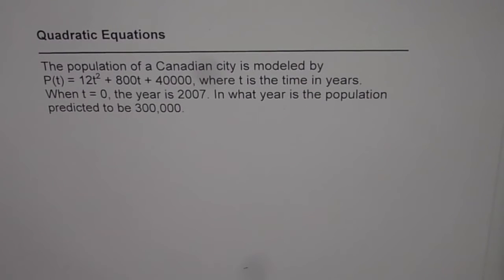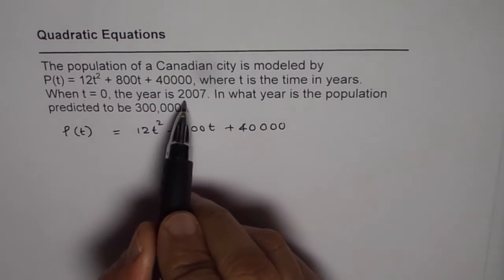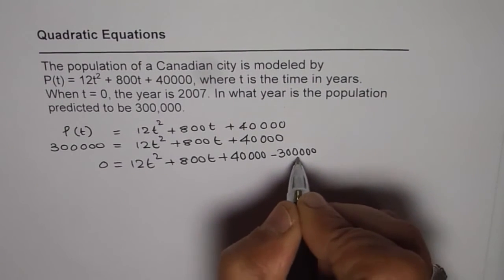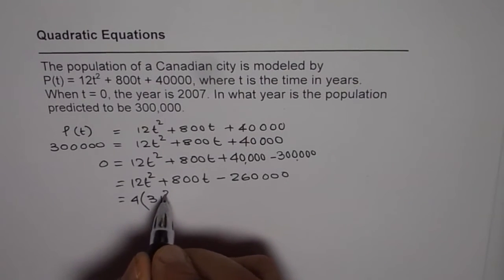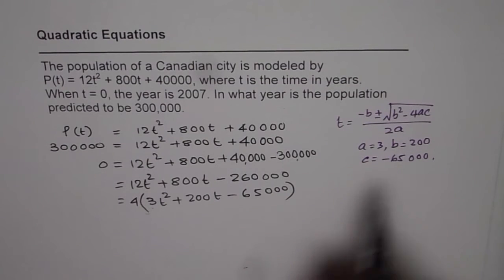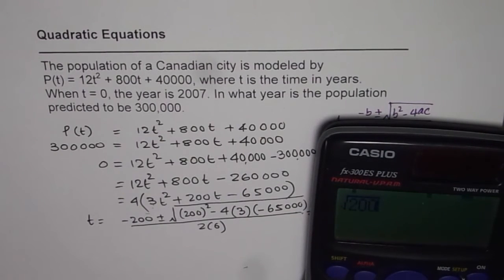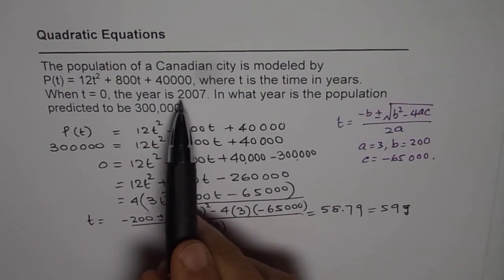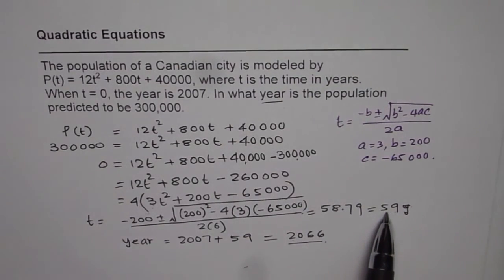Quadratic Equation Application to Find Year When Given Population is Reached